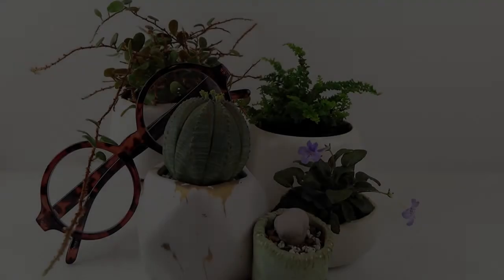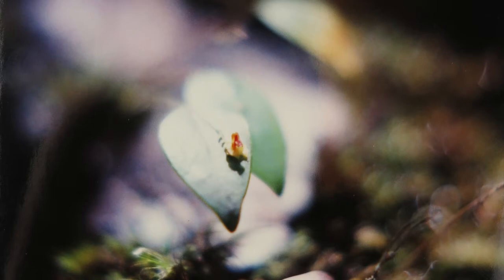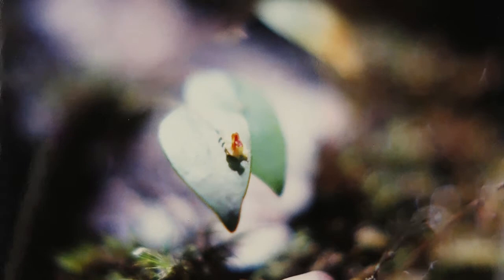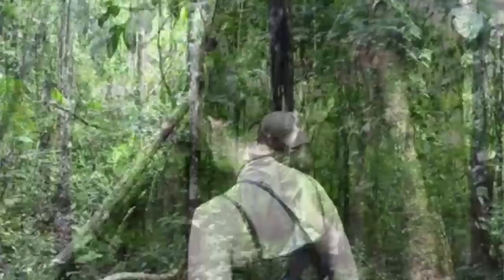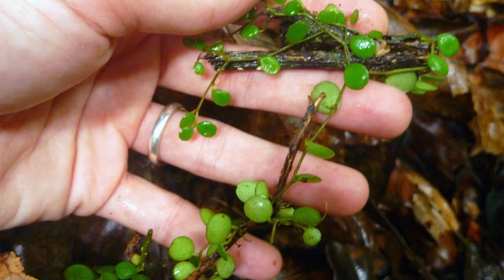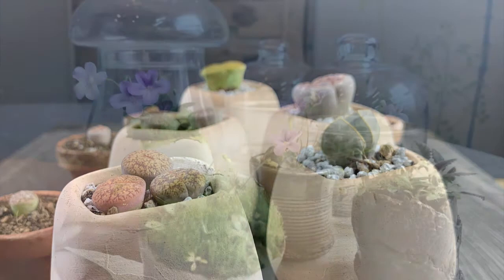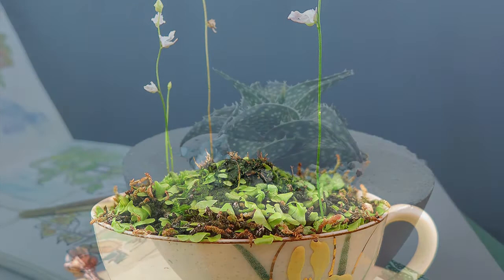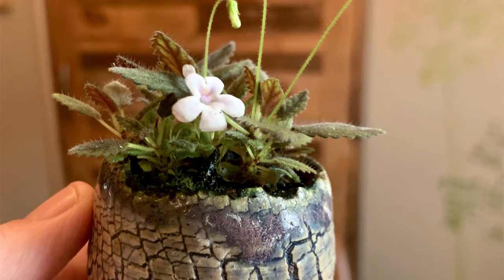Tiny Plant Obsession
How did you fall in love with tiny plants? OR any plant for that matter! In this short video I tell my origin story of how I came to fall in love with growing tiny plants. From research in the Puerto Rico rainforests, to deep treks in the Amazon, to hiking volcanoes in the Andes, I'm always hunting itty bitty plants and critters. You'll find this story as the preface to my book "Tiny Plants; Discover the Joys of Growing and Collecting Itty Bitty Houseplants", which you can find